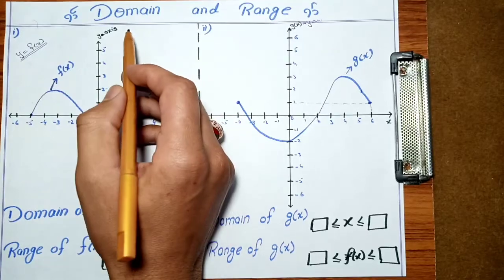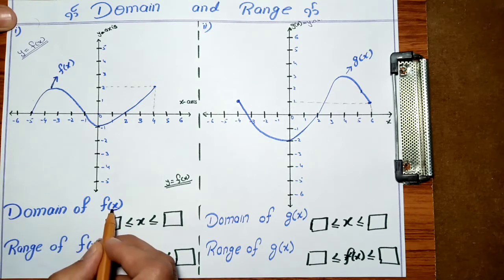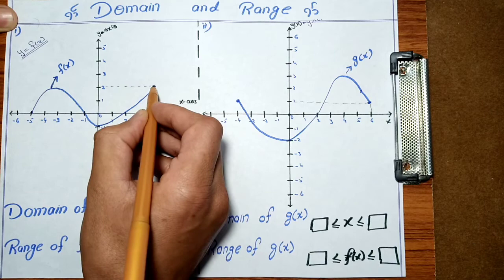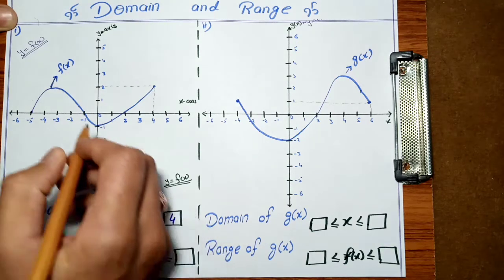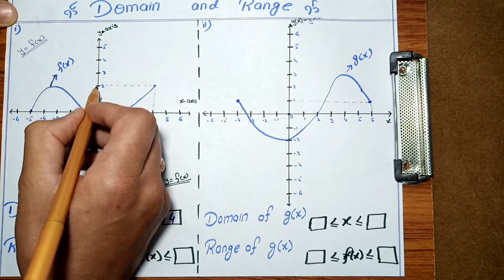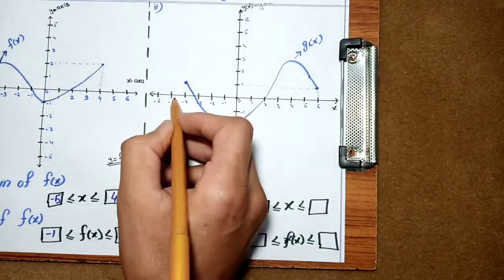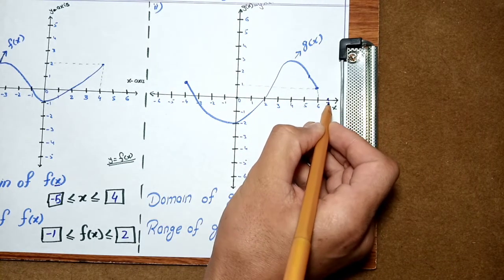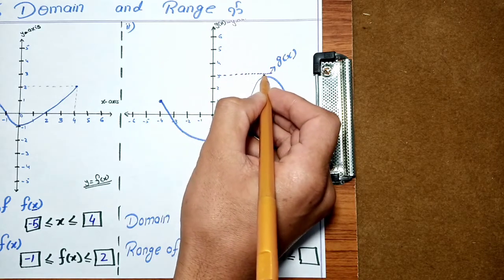What is Domain and Range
domain and range
Find the Domain and Range of functions
mathematics foundation